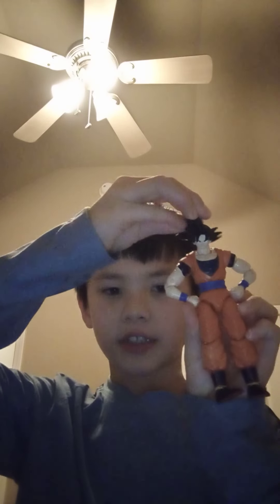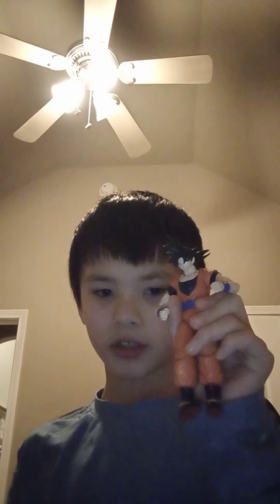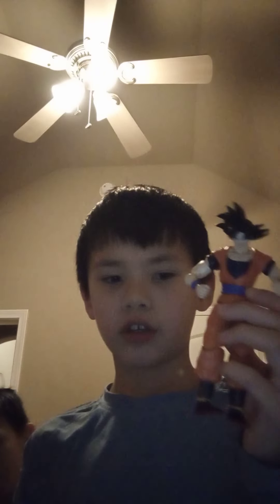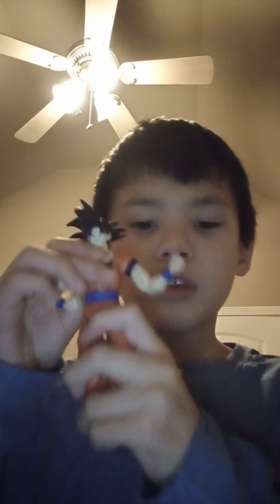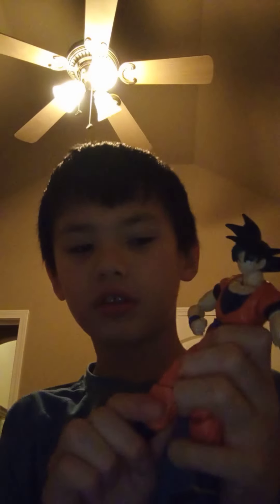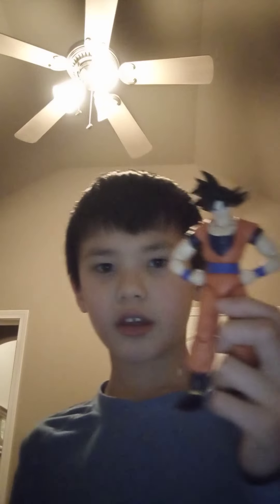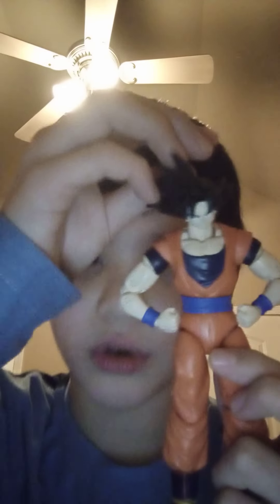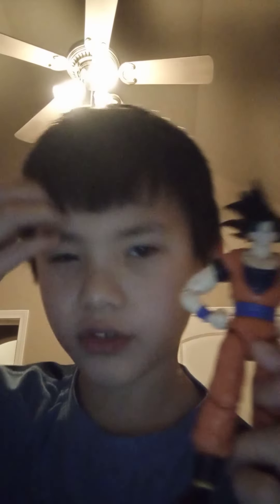dragon Stars toy review Goku